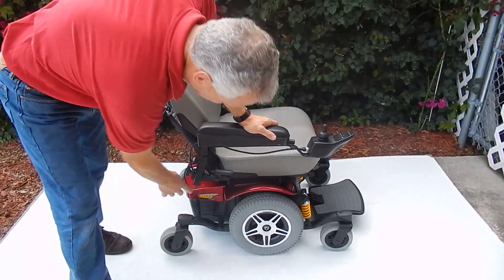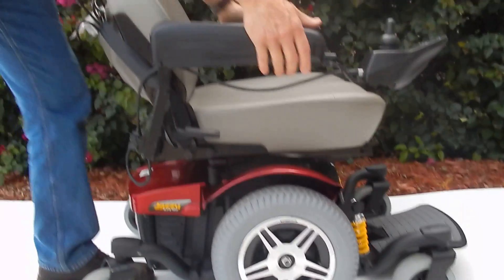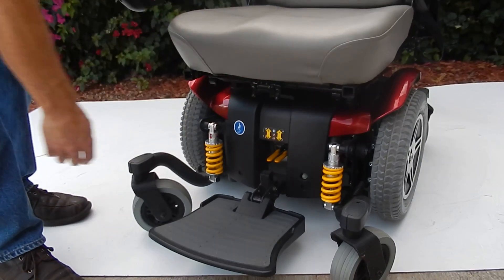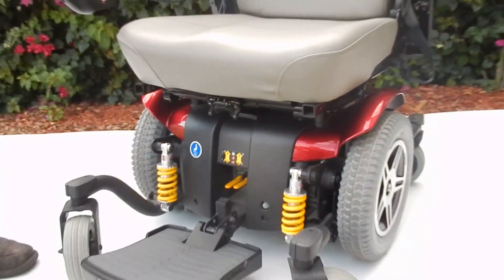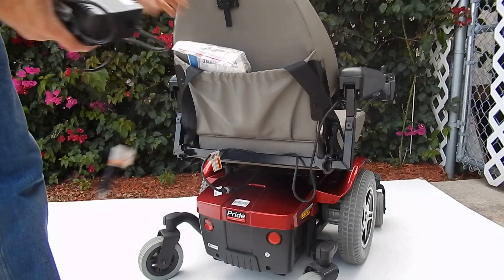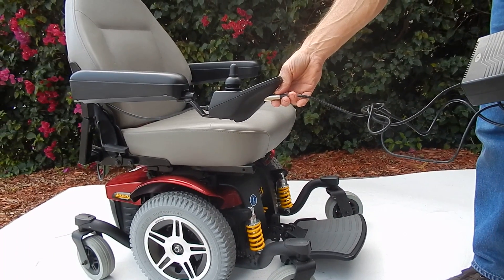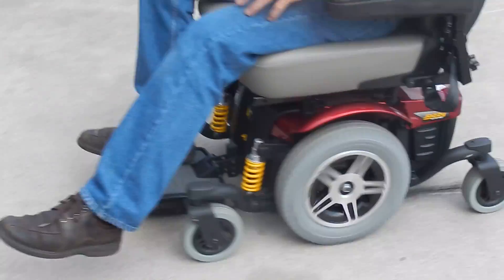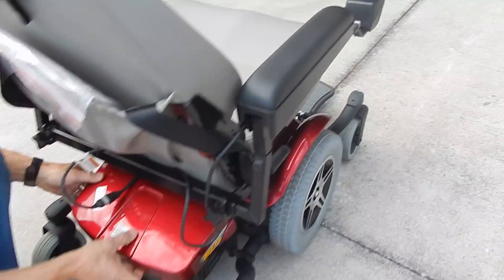Pride Jazzy 614 HD Red Power Chair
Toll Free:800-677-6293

Quickie:

Quickie 646, Quickie 646 SE, Quickie P220, Quickie P220 SE, Quickie P222, Quickie P222 SE, Quickie Aspire, Quickie Rhapsody, Quickie Freestyle,